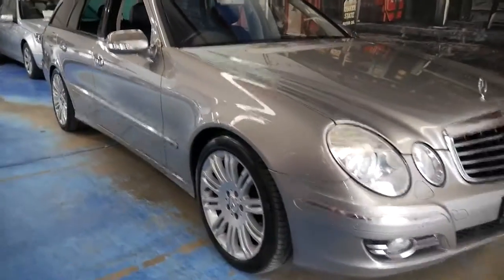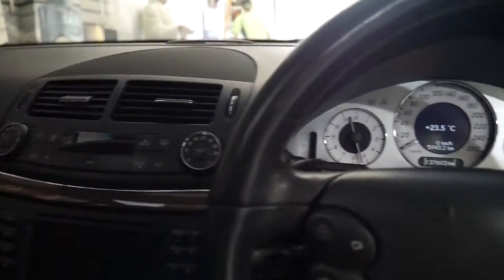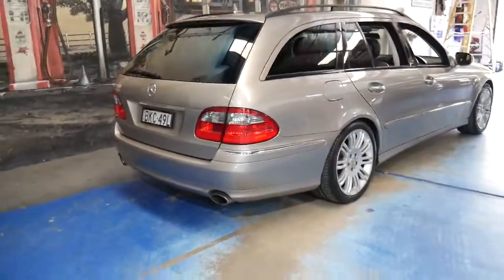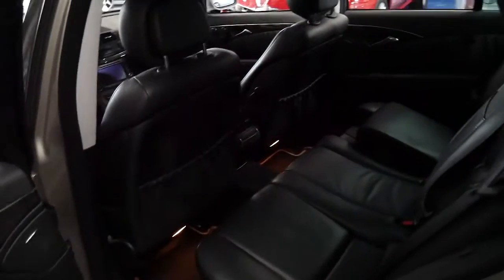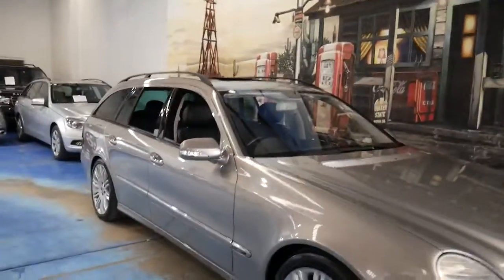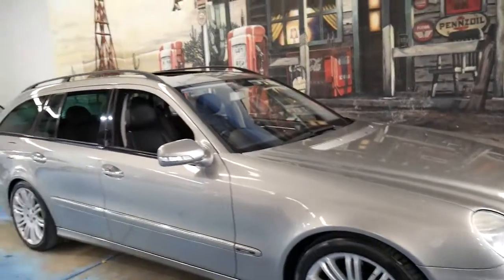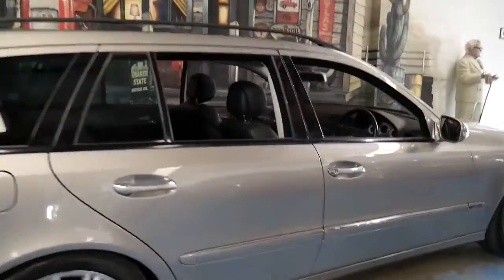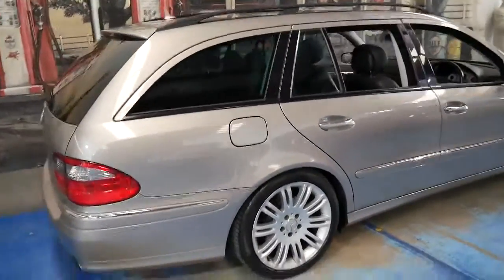Mercedes Benz E350 Avantgarde Sport Edition Wagon